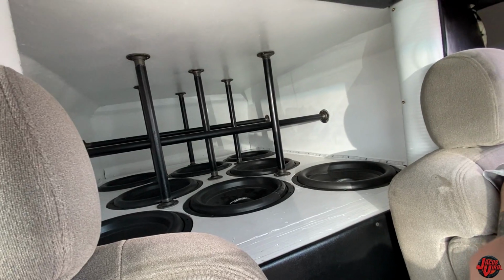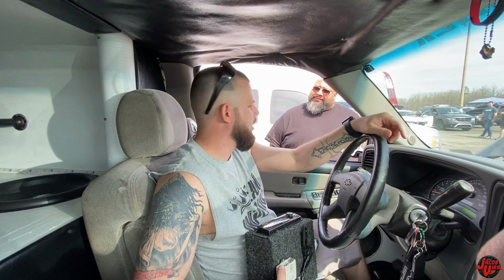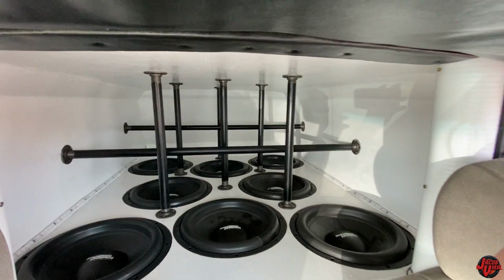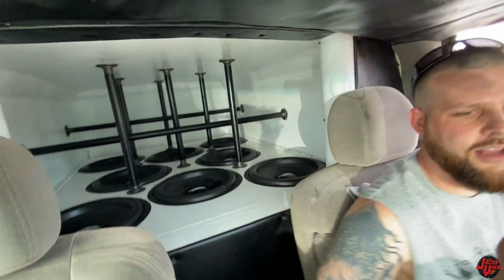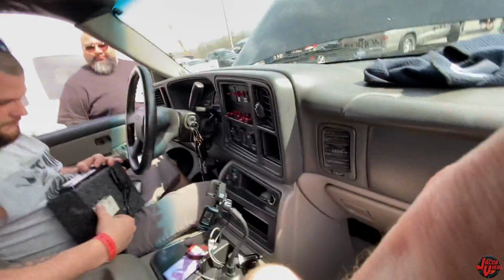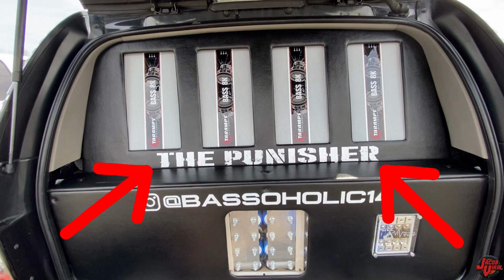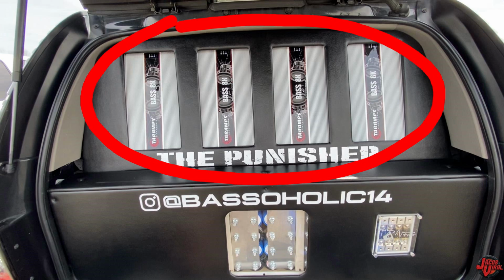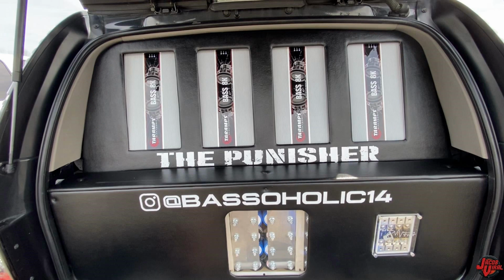8 BUDGET 15” SUBWOOFERS ON 32,000 WATTS!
SkyHigh:
BigJeff:

Chris System
Songs: Six 12s-Webbie(33-40Hz)
Studio Music: Groove Tube-Audio Hertz
4 Taramps Bass 8k Amps
Resilient Speakers
The Punisher Bassoholic sound system
3 HO Alternators
Meters 160dB+
Bottom Chamber Tuned 24Hz
Top Chamber Tuned 44Hz
8 Resilient 15" Subs
8 15s 6th order box build
Peaks at 38Hz
64 Cubes Total Box Space